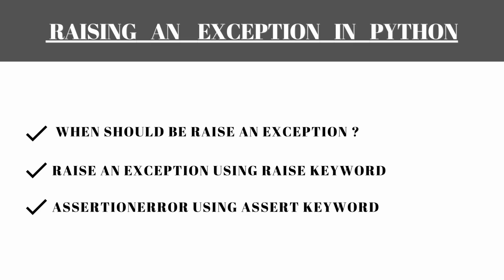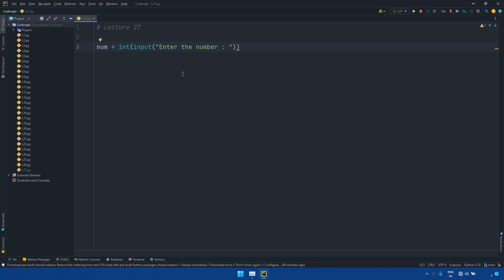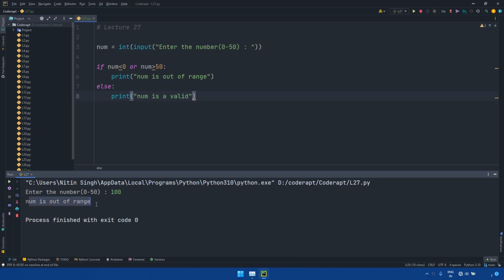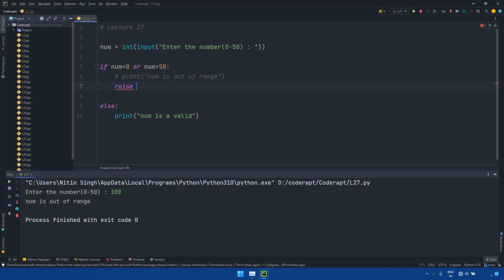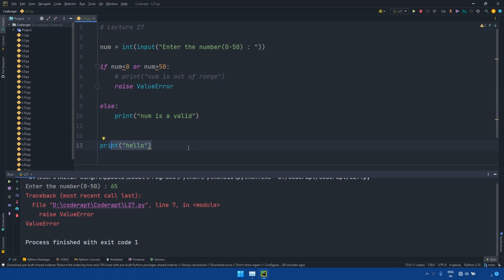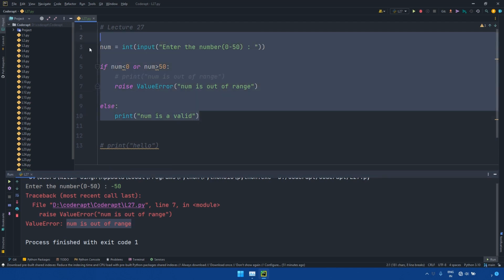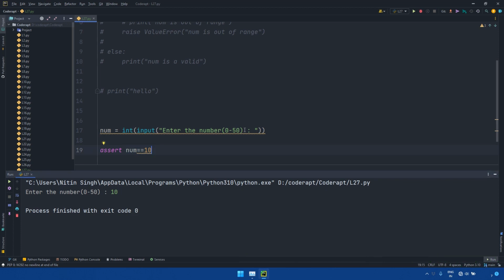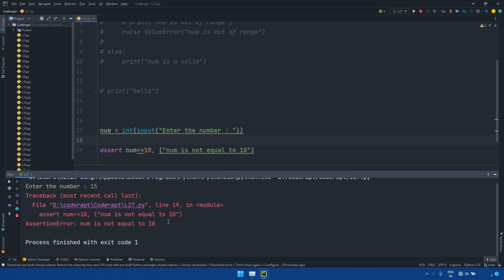L27 - Raising an Exception in Python | assert keyword | raise keyword || Python Complete Course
Hi Everyone, in this video, we are going to see how we can raise an exception in python, we are going to use two keyword(raise,assert) in this video.
we can raise an exception anywhere when we need by using these two keywords.

Chapters :
0:00 introduction
0:21 raise keyword
4:42 assert keyword